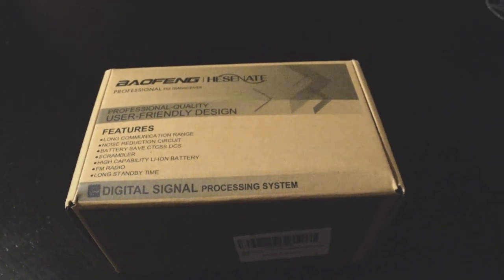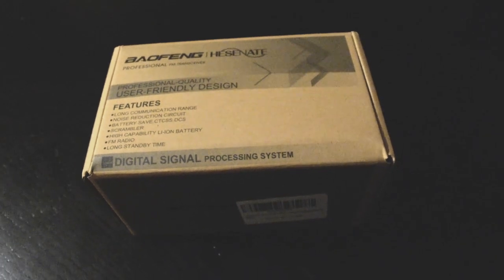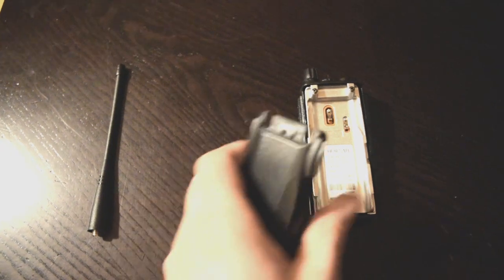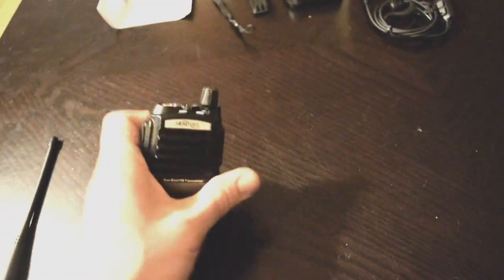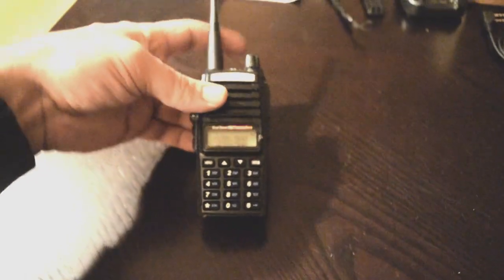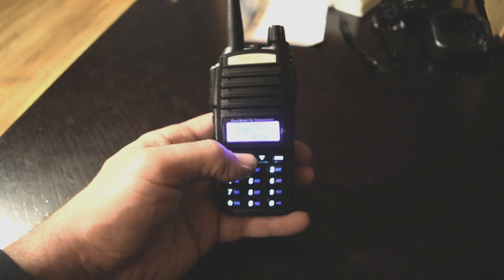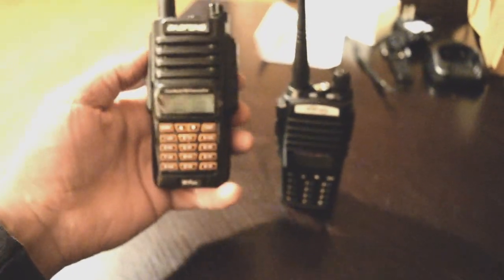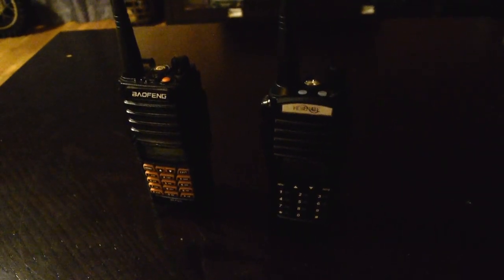eBay/Amazon Baofeng/Pofung UV-82 Unbox and Test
Testing out the Baofeng UV-82 after programming. Repeaters, FRS, GMRS, MURS and more.